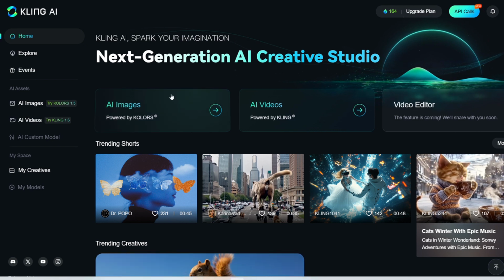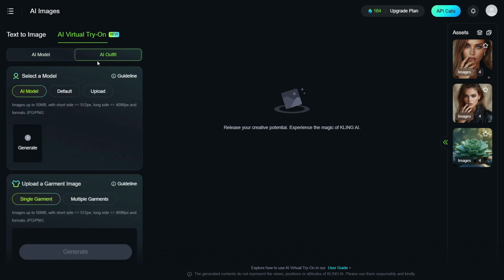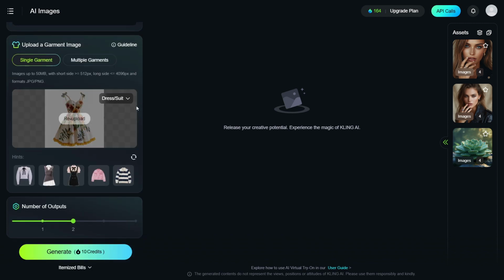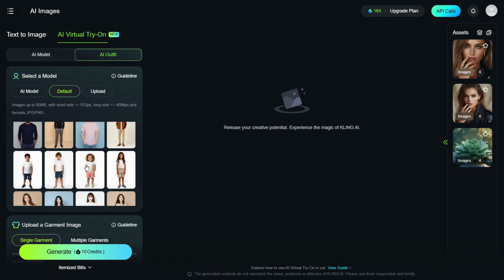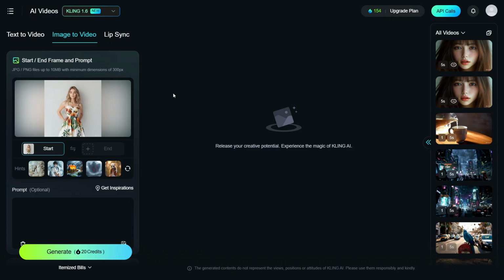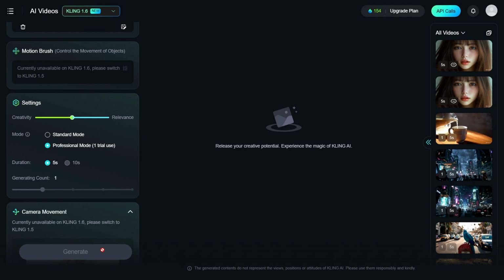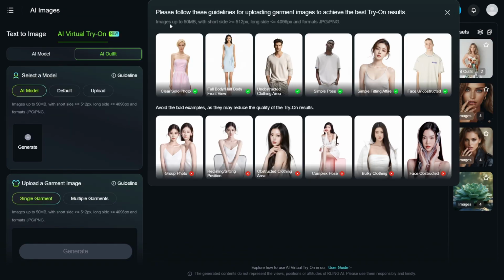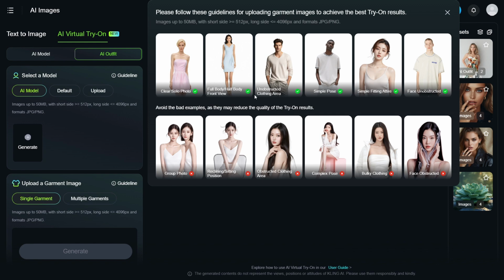Models Just Became Obsolete: Kling AI Virtual Try On (with Motion)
💥 The future of fashion is here! Discover how Kling AI Virtual Try-On is revolutionizing the industry by making traditional models obsolete. From dynamic motion to hyperrealistic visuals, this cutting-edge technology allows you to try on outfits virtually like never before. See how AI is reshaping the way we experience fashion—no runway required.